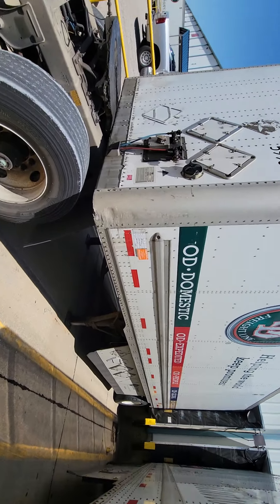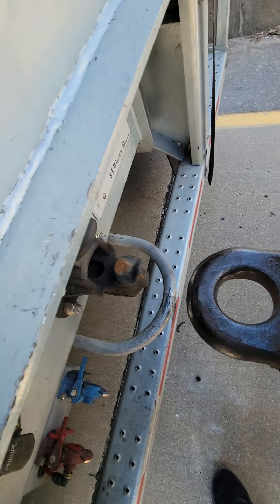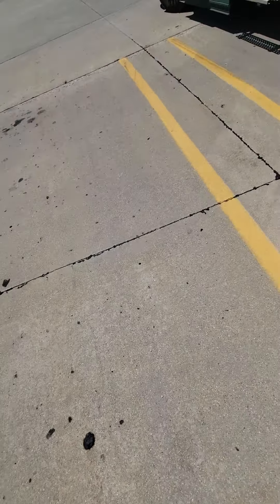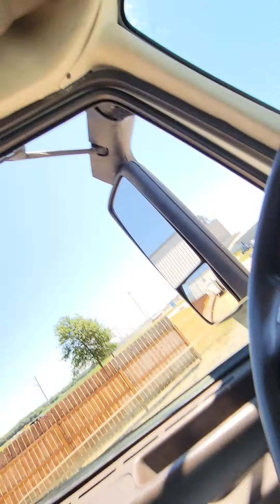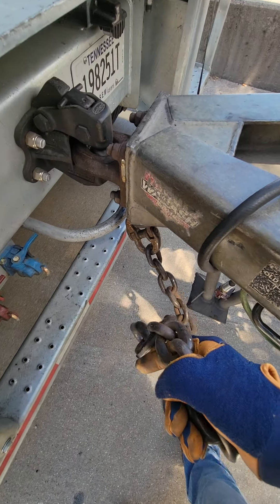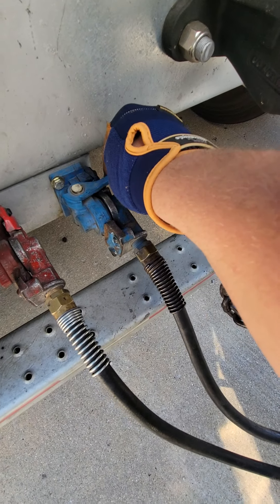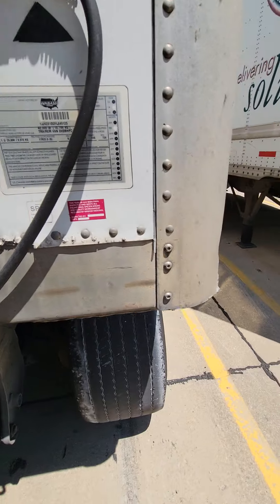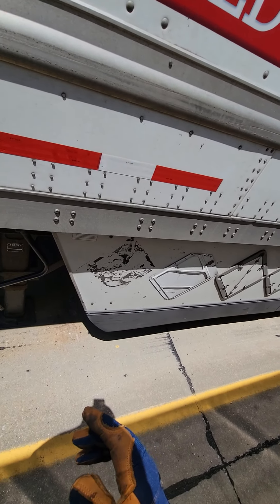how to hook up a set of double trailers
how to hook up a set of double trailers doubles.

trailer dolly

cdl training driver truck driver